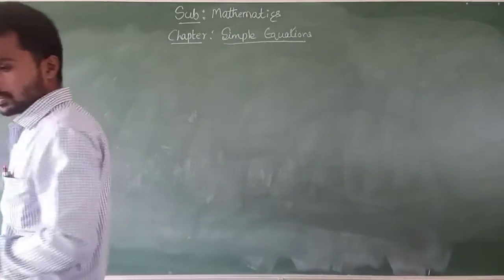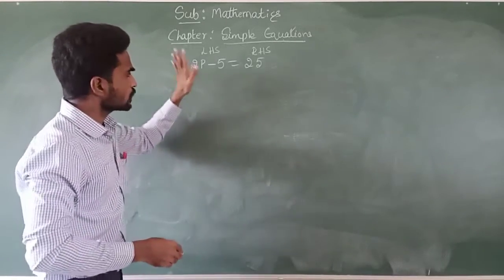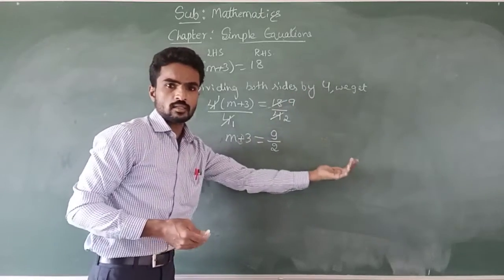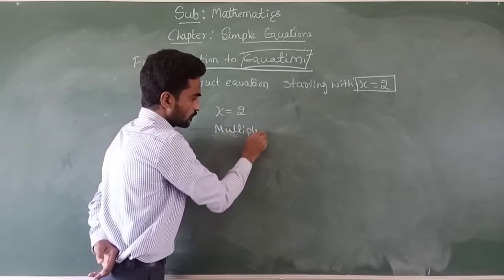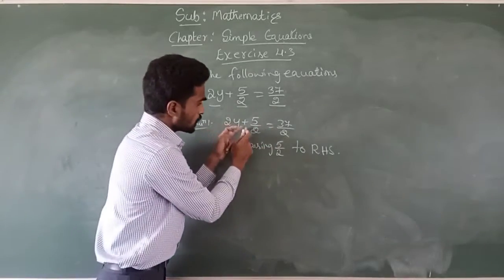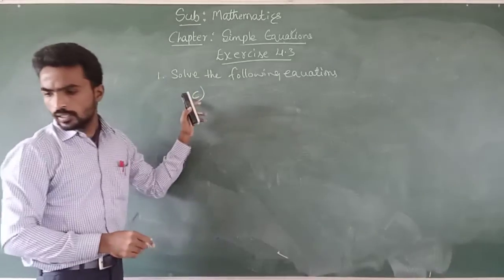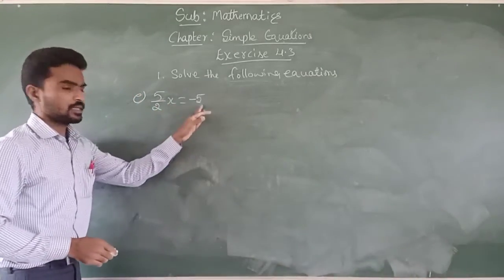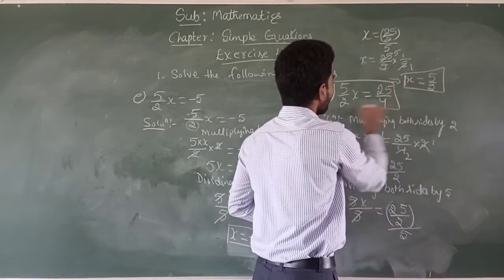Class-7 Simple Equations